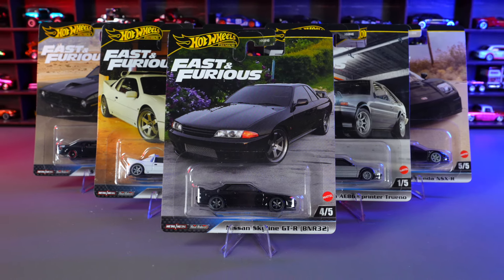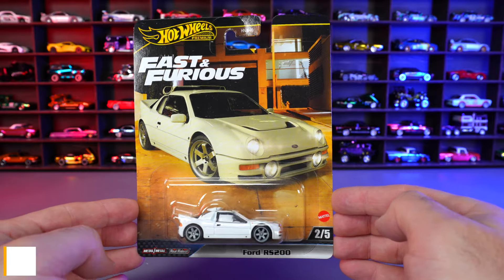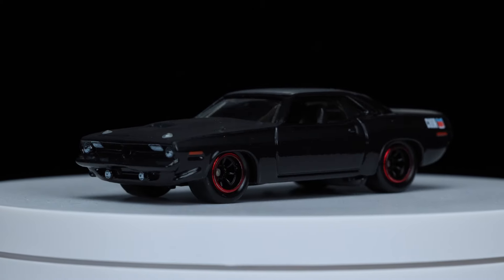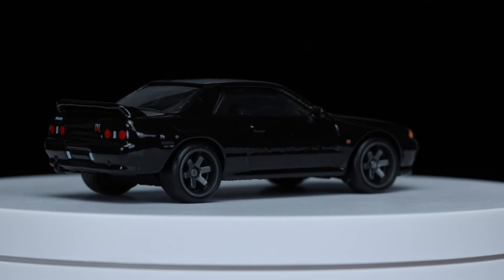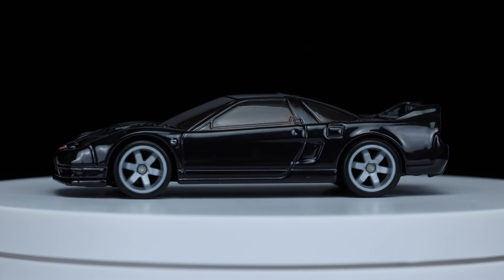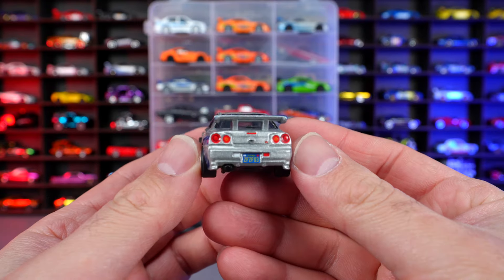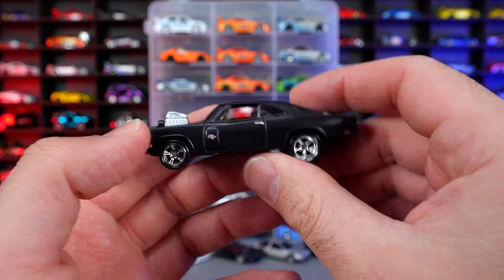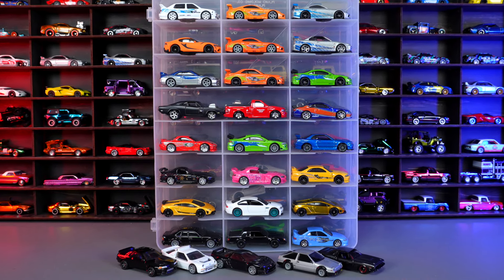Unboxing Hot Wheels Fast & Furious Premium Set + More